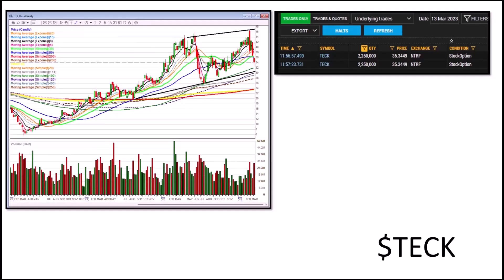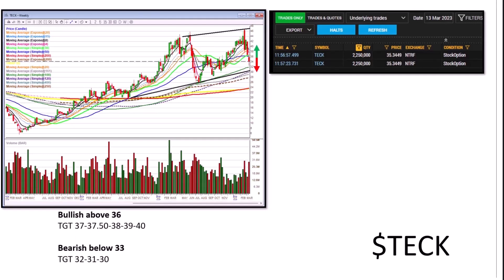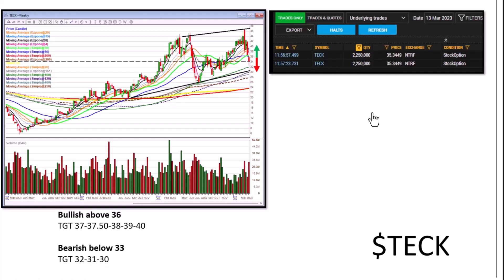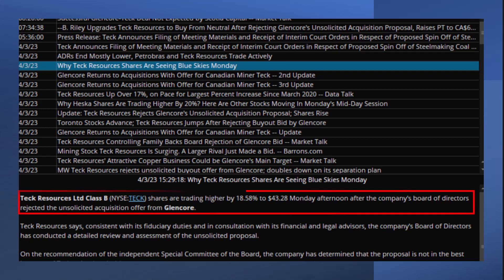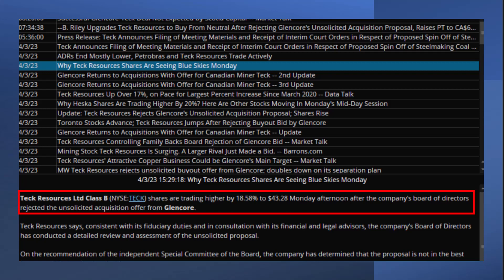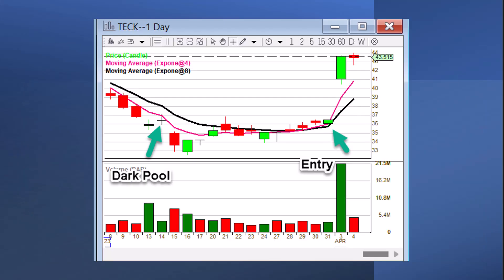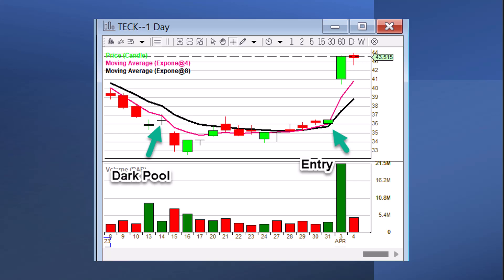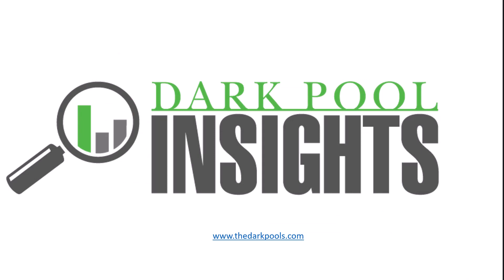Check out this Insider Trading on $TECK